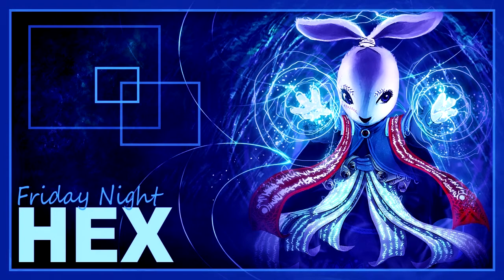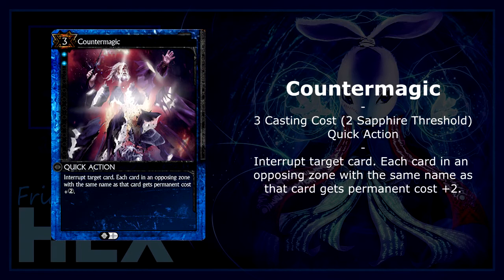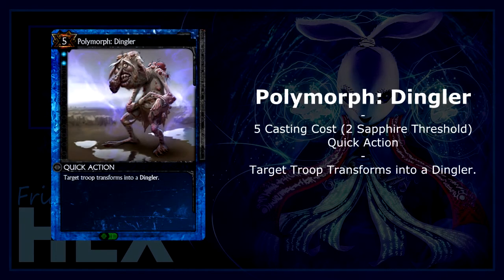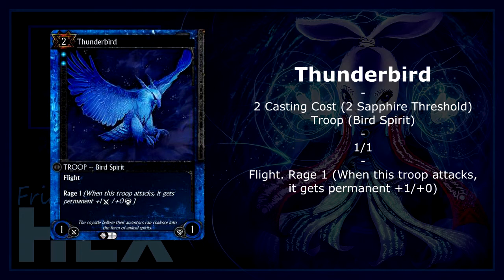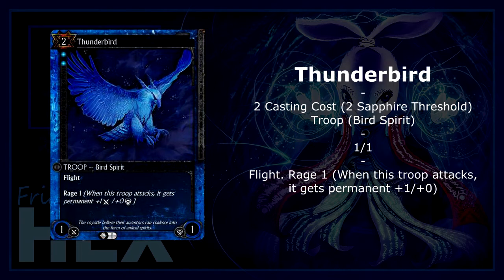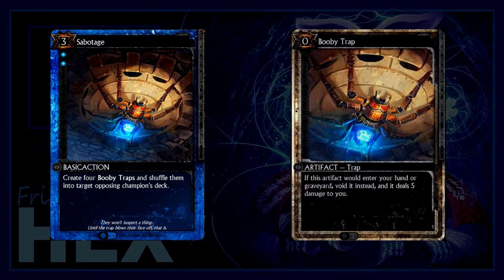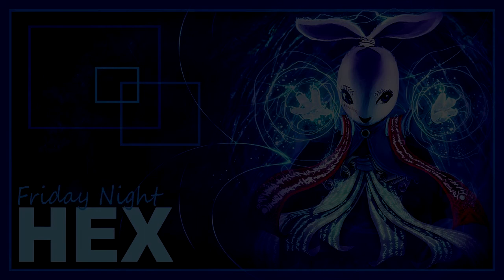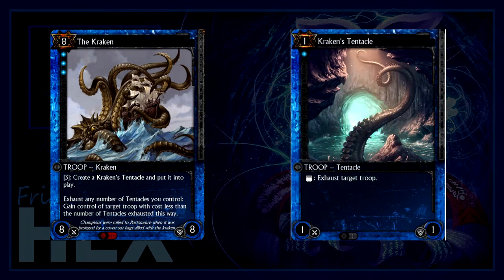Friday Night Hex #5 - "The Star Sapphire"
In this video we take a look at some of my favorite Sapphire cards, as well as both the newly released cards - Countermagic and Polymorph: Dingler. Again, this isn't based around the 'strongest' cards necessarily, but rather the ones that get my gears turning, or that I watch for potential use in future decks.

I'm going to skip out on listing all the cards mentioned here, instead check out the link at the bottom of this description, where you can find all the known cards in  so far (there's a lot that haven't been spoiled)

You can find all the cards mentioned in this video, and more @